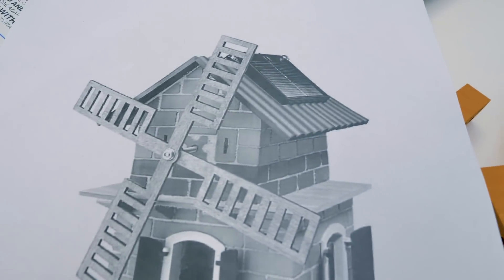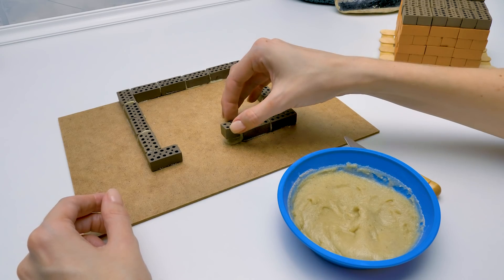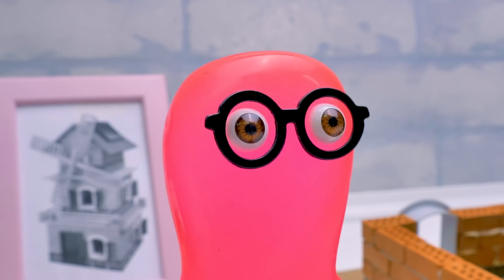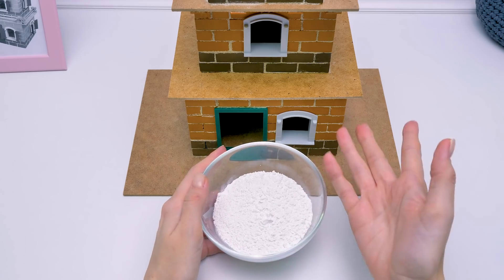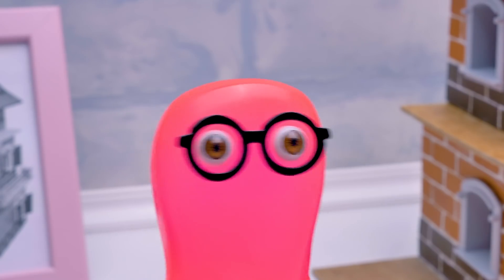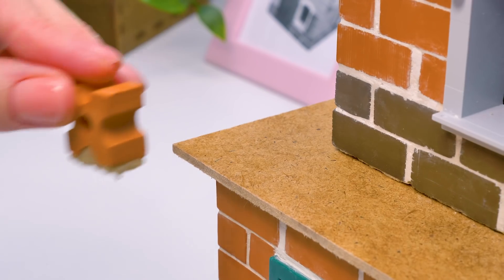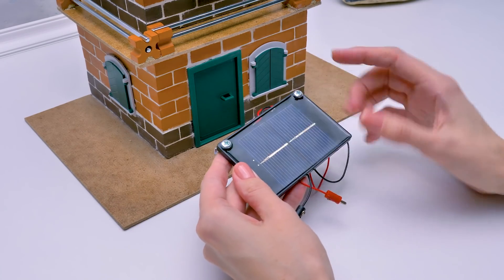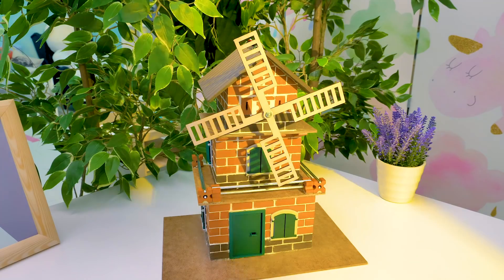Amazing Windmill From Mini Bricks 🧱🌾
Farmers Sam and Sue planted some wheat. But they must hurry! After all, very soon the wheat will ripen and Sam and Sue need to make flour for pizza from it. And to make flour, you have to build a windmill! It's a good thing that Sue has already prepared a wonderful craft project.

We will make this craft from charming mini bricks. Our mill will have three floors, several windows and a door! On the third floor we will hide the mechanism that will operate the mill. And on the roof - a solar panel, thanks to which the mill will work.

And while Sue is assembling the mechanism of the mill, she will tell you about photosynthesis!

So don 't miss a cool tutorial for building a mill!